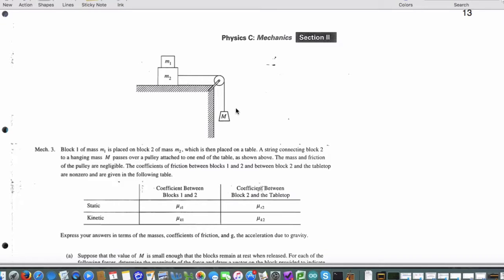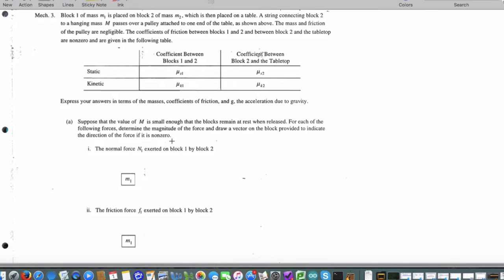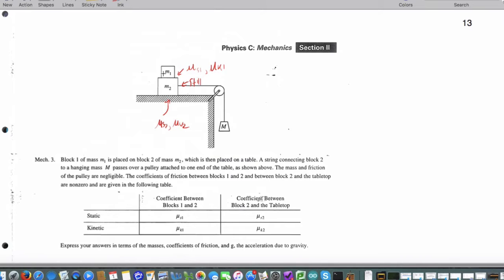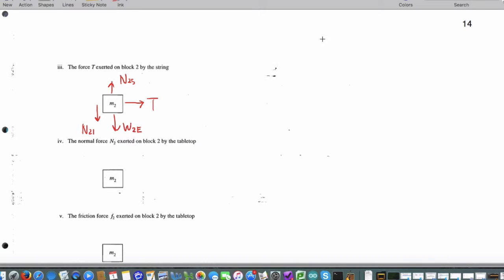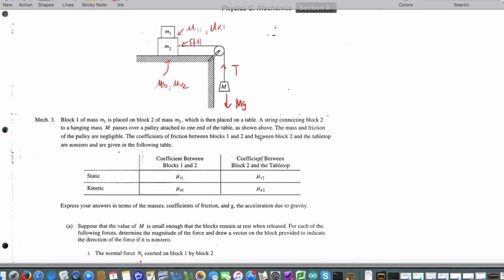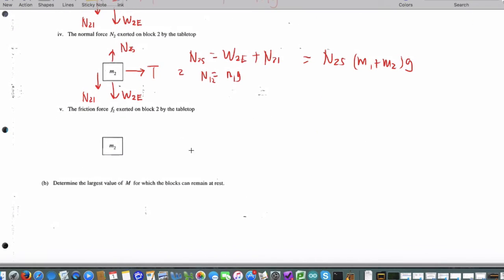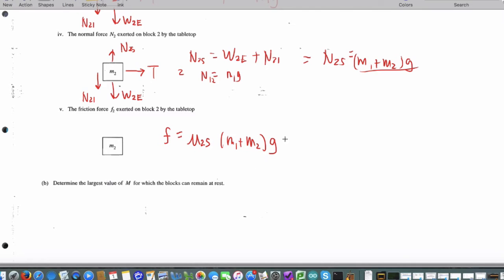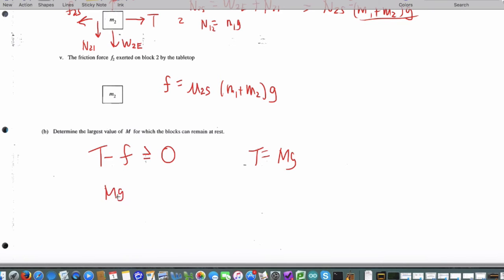FRQ 1 1